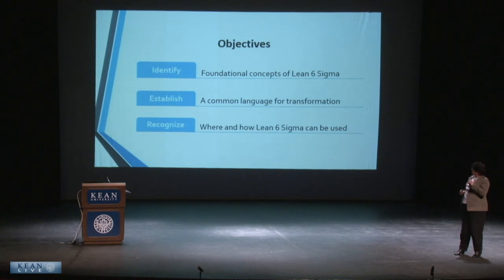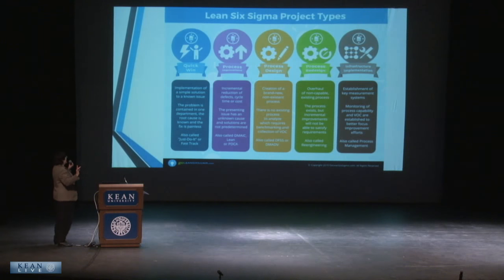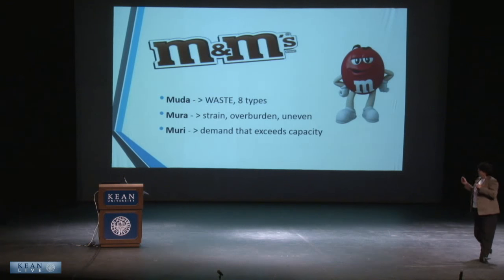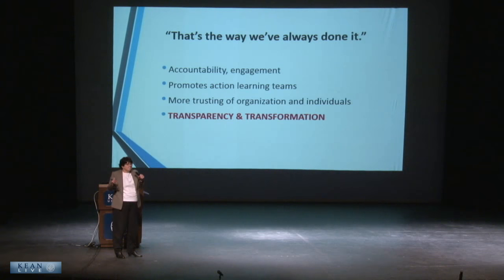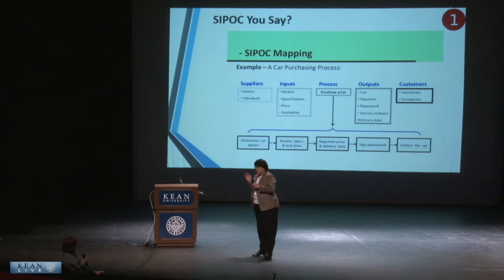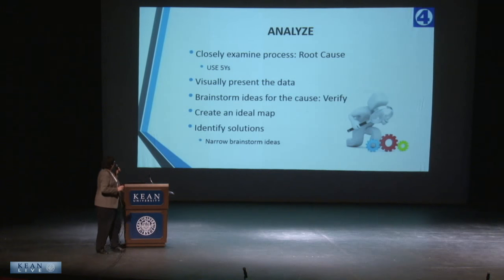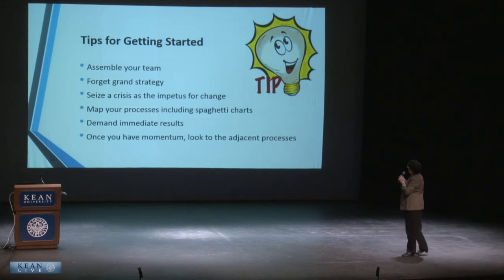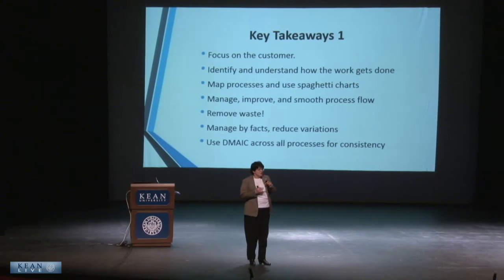Using Lean 6 Sigma in Academia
Wilkins Theatre
January 10th, 2018
9:00AM-10:30AM